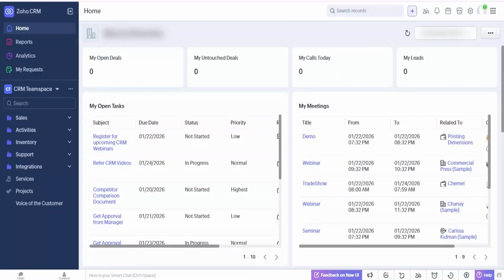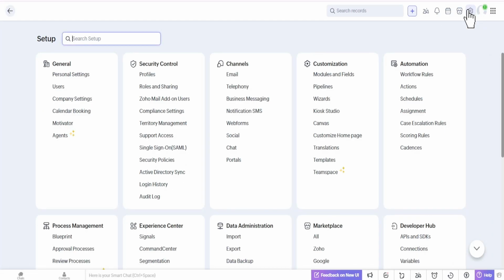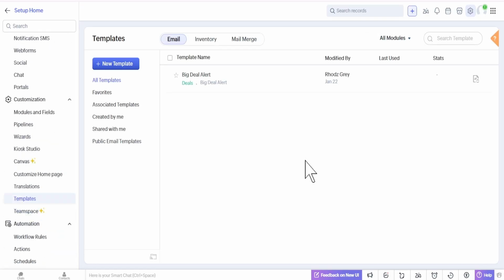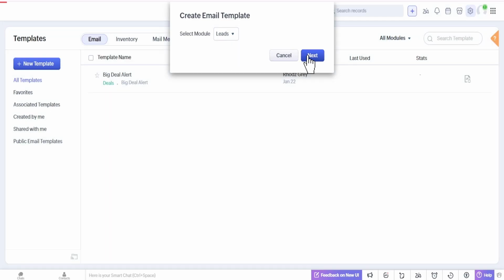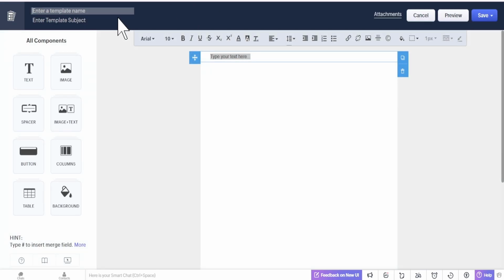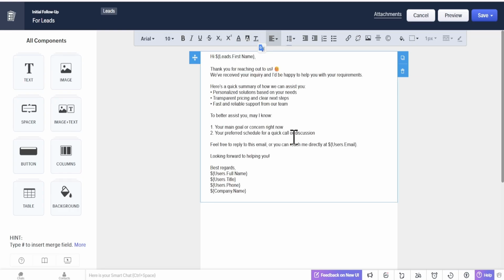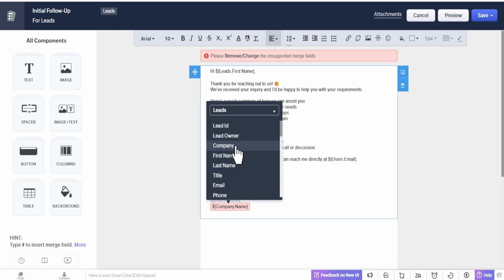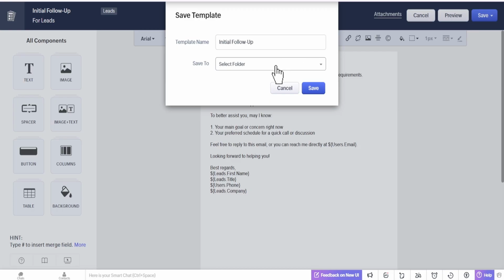How to Create High Converting E mails with ChatGPT in ZOHO CRM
High converting email templates get you more replies without more manual work, and integrating them into Zoho CRM lets you reuse them at scale from the Leads module.

Description
Want to turn your ChatGPT copy into real, reusable email templates inside Zoho CRM? In this step‑by‑step tutorial, you’ll learn how to create a high converting email template from scratch in Zoho CRM, paste in ChatGPT‑generated copy, and wire it up with proper merge fields so every message feels personal.

We’ll start from the Zoho CRM homepage, go to Setup → Customization → Templates, create a new template for the Leads module, and use a blank layout so ChatGPT’s formatting stays intact. Then you’ll see how to name and organize your template, add a benefit‑focused subject line with merge fields, replace generic placeholders with real CRM merge fields, and save it into a shared folder. By the end, you’ll be able to send personalized, ChatGPT‑powered emails directly from lead records with just a few clicks.